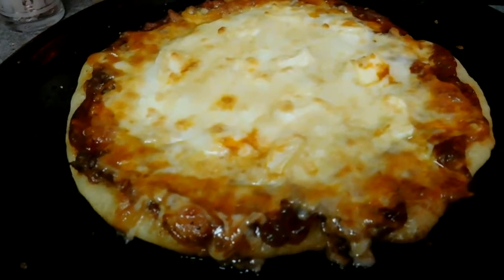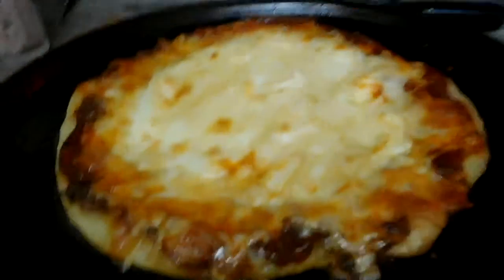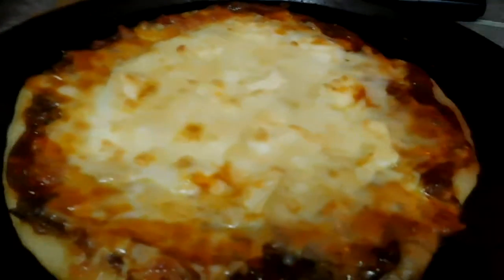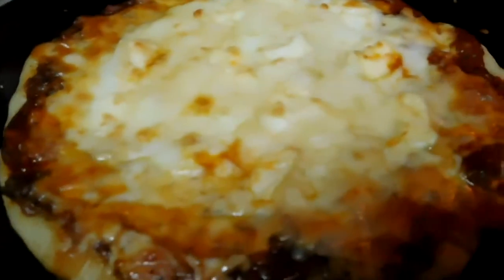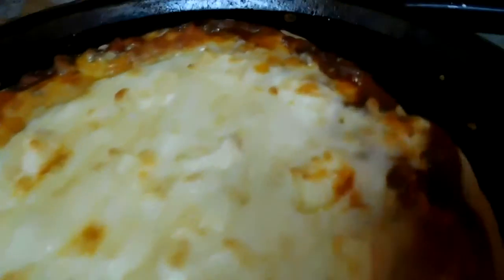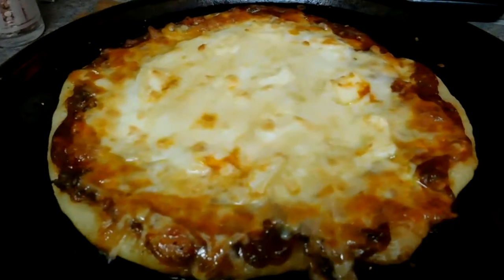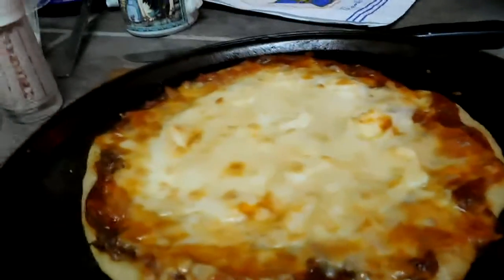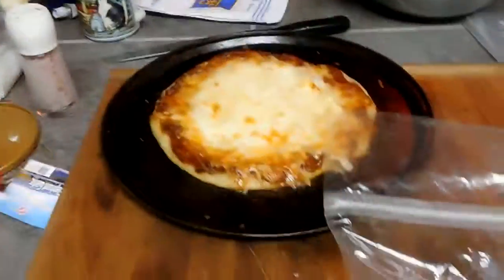Chicken Kung Poa